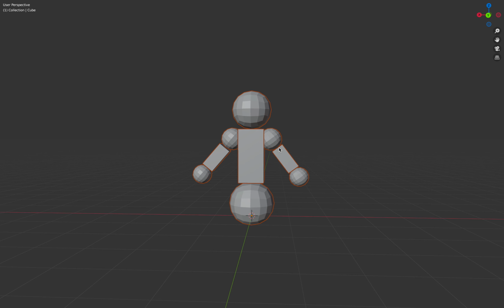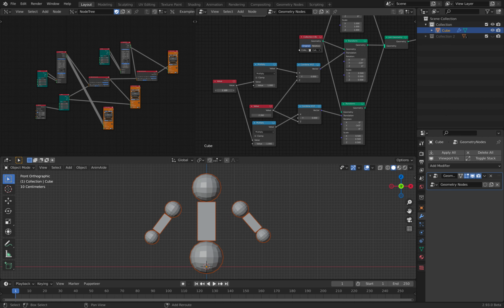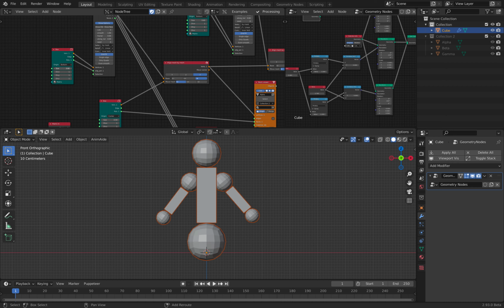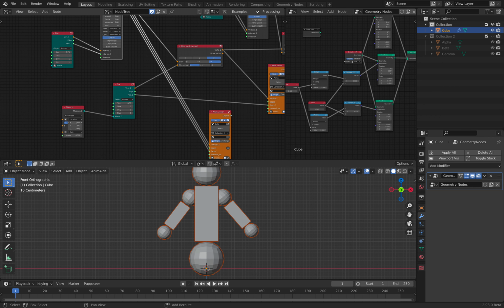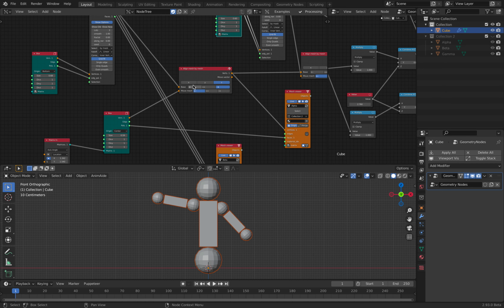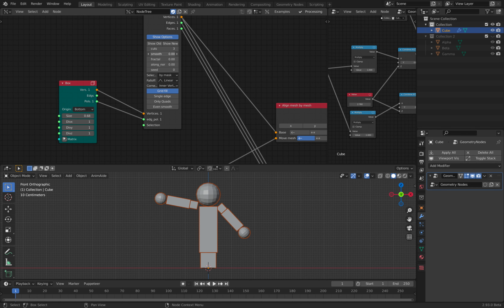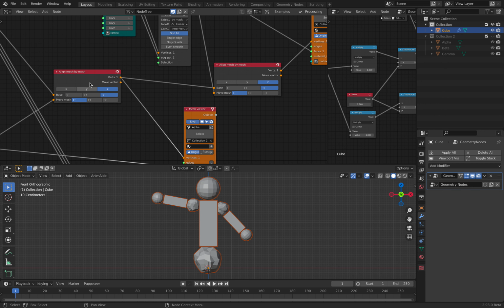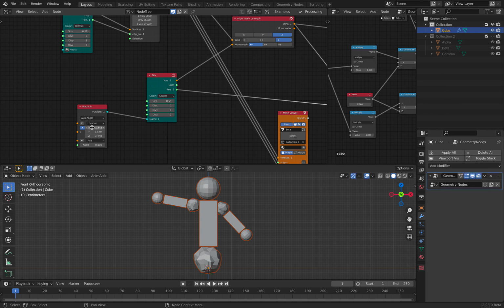LIVENODING Simple Primitive Robots Using SV and Geometry Nodes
This is a basic example node idea using SVerchok and Geometry Nodes in Blender of how you can create a "SIMPLE ROBOT" like setup using just a stack of primitive geometries being generated using nodes.

Even with just Box, Sphere, Cylinder can give you an interesting design of robots as base model. The secret is of course the relationships between the primitive geometries. Avoiding overlaps if possible. Stacking them is a good start. Then place them into position to make torso, arms, legs, etc.

I think SV nodes and Geometry Nodes working well together this way!

The setup can be improved so that every change in important parameters with adjust the robot arms and legs position. Can you try making this to happen? Let's try.